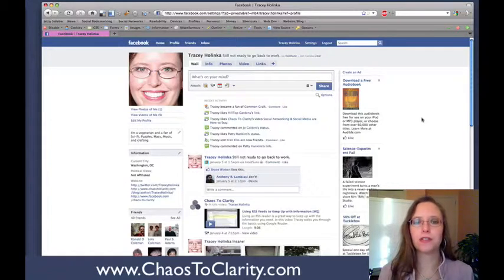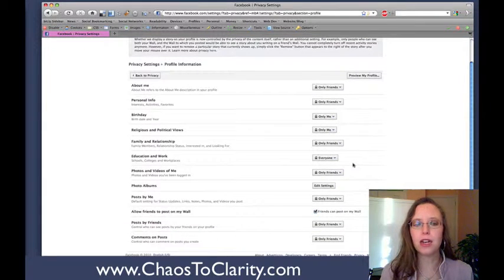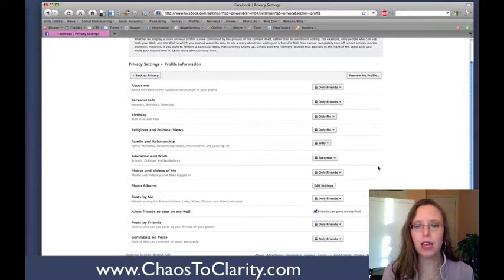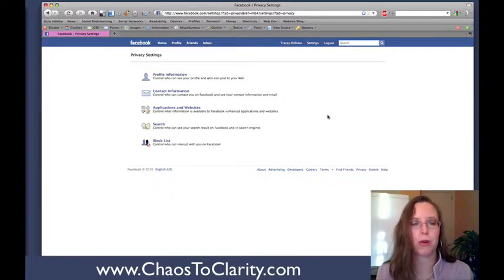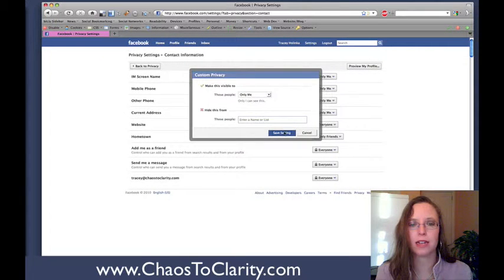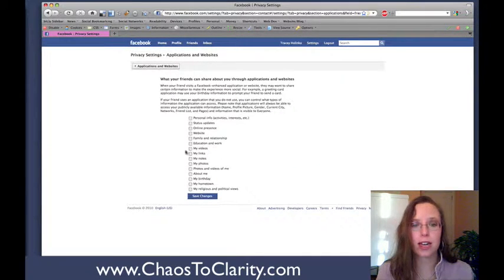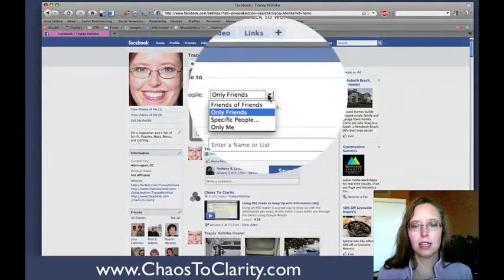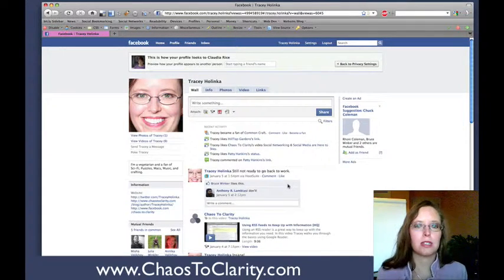Facebooks New Privacy Settings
A month ago Facebook made changes to their privacy settings. What are your new options? What options have you lost? Tracey gives you an overview of the changes.